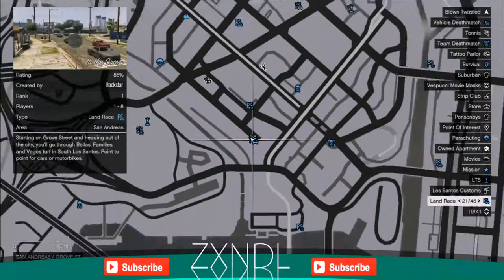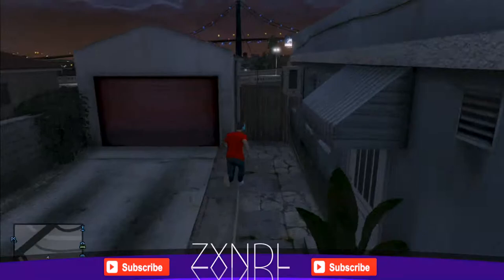★GTA Online - Gold BMX Tutorial★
How to get the rare gold bmx in gta 5 online:)